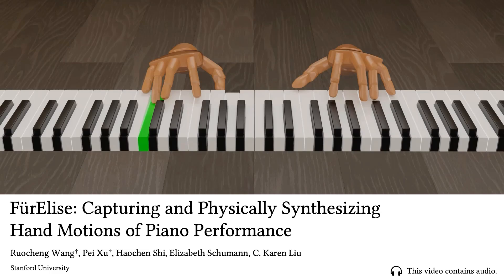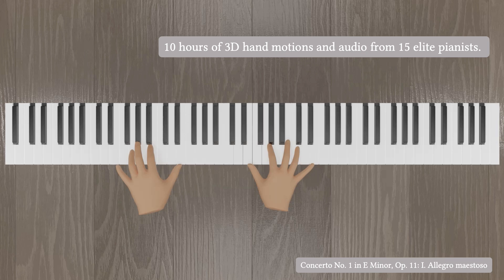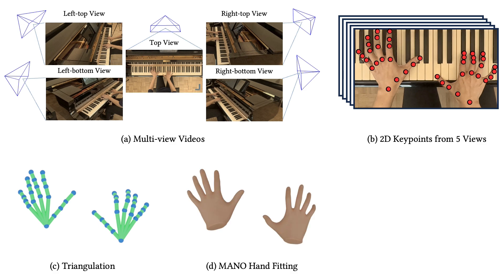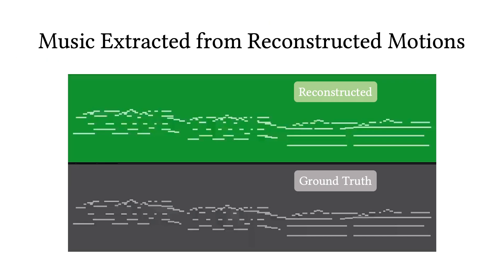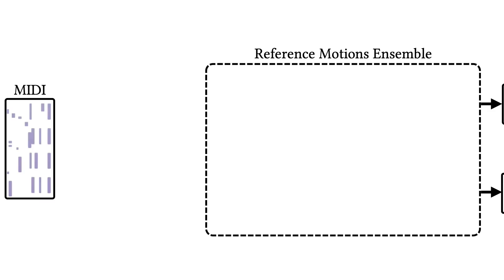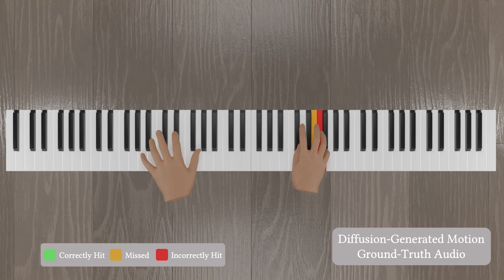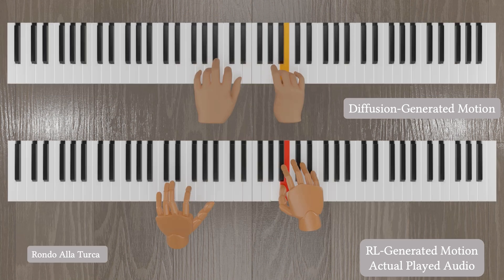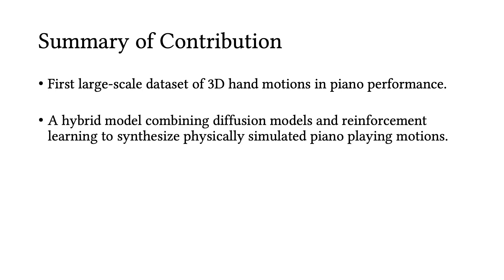AI could help reduce injury risk in pianists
Stanford researchers collected the first large-scale 3D hand motion dataset containing 10 hours and 153 pieces of piano music performed by 15 elite-level pianists, along with synchronized audio and key pressing events.